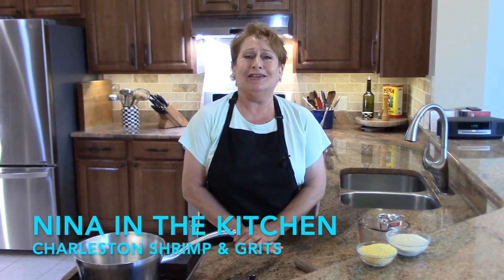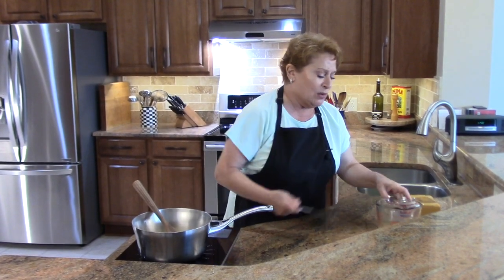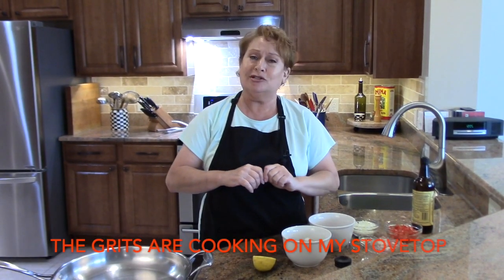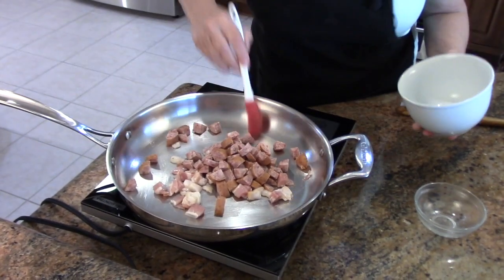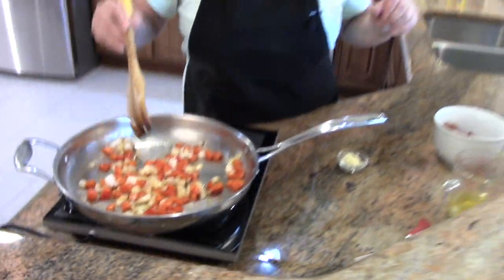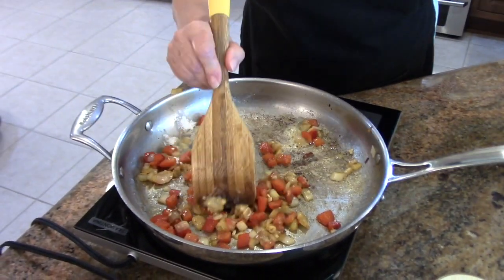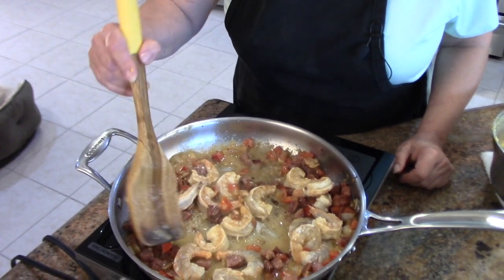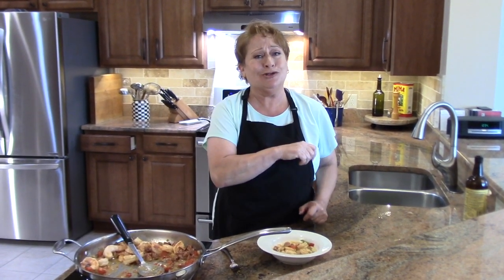Charleston Shrimp & Grits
A delicious trip to Charleston, South Carolina was the inspiration for this dish. The best grits for this are a coarse stoneground grit which you may find in markets and of course, online. The recipe is below. ⇊

Serves 4
Prep and cook time: About 30 minutes

Cheesy Grits:
In a medium saucepan over medium heat:
Melt 1 tablespoon of unsalted butter, then add:
1 cup grits, coarse stoneground, 113g
Toast the grits by stirring occasionally. The grits will become golden brown and the toasty aroma will let you know that it's time to move to the next step.
Add:
4 cups of water, 1 liter  (for more flavor, I used a combination of unsalted homemade chicken broth, milk, and water)
1 ½ teaspoons salt
Bring to a boil, then reduce to a simmer and stir every 3 to 4 minutes to ensure that the grits are not sticking to the bottom of the pan. They will take about 20 minutes to cook.
To finish:
Remove from heat and add:
2 tablespoons unsalted butter
1 cup of grated cheddar cheese, 113g
Stir the grits until the butter and cheese are melted. Spoon into bowls and top with the shrimp and sausage topper, recipe below. Serve immediately.

Shrimp & Sausage topper:
Place in a medium bowl:
1 pound of medium to large shrimp, peeled and deveined, 454g
3 tablespoons fresh-squeezed lemon juice
1/8 teaspoon cayenne pepper, or to taste
Toss ingredients together then set the bowl aside.

In a 12 inch skillet (30cm) over medium heat, add:
4 strips of thick-cut bacon, diced
5 ounces of smoked sausage, andouille or kielbasa is good, 152g
Sauté until golden brown, about 8 minutes. Place the meats into a bowl leaving the rendered fat in the pan.
In the now empty pan, add:
3/4 cup of bell pepper, diced
After 1 minute, add:
3/4 cup onion, diced
Allow vegetables to become soft, but not brown, about 5 minutes. Add:
2 cloves of minced garlic
1 teaspoon of Worcestershire sauce
2 tablespoons butter
2 tablespoons flour
mix all ingredients together to create a roux, then add:
1 cup of water (you can use seafood or chicken stock)
As the sauce thickens, add the meat mixture back into the pan, along with the shrimp and lemon juice. As the shrimp turns pink on one side, flip them over and cook on the second side, about 3 minutes.
Garnish with chopped parsley or scallions and serve over the cheesy grits. 😋